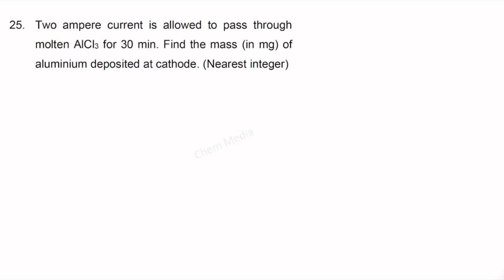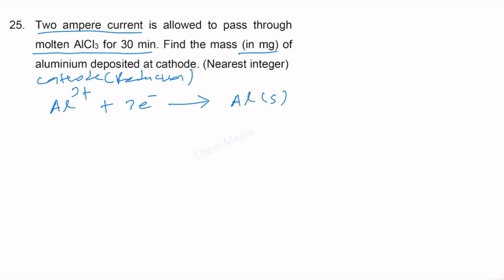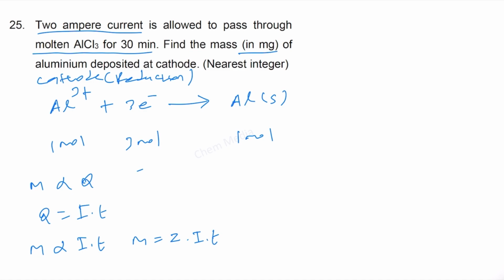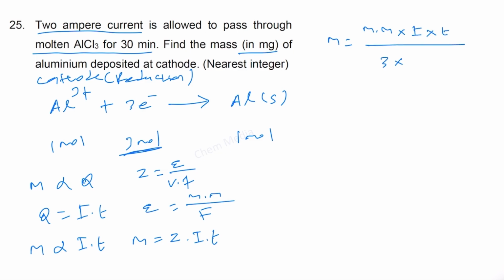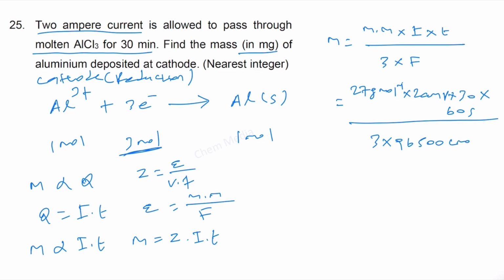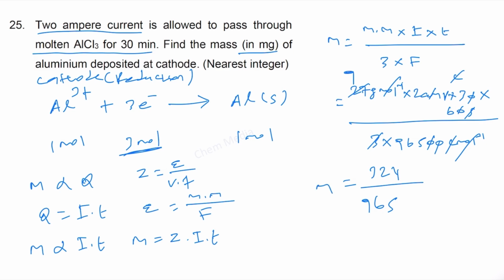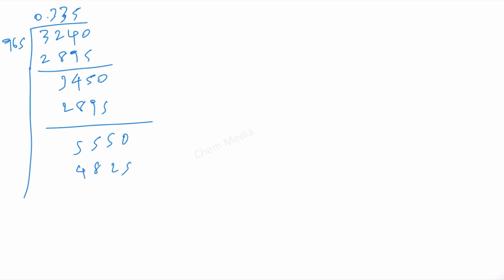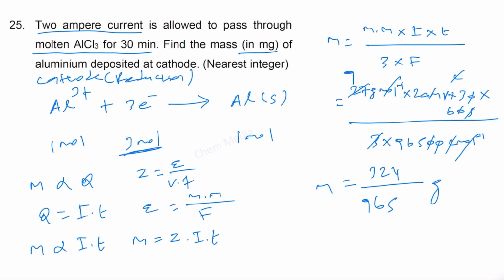Two ampere current is allowed to pass through molten AlCl3 for 30 min. Find the mass (in mg) of Al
Two ampere current is allowed to pass through molten AlCl3 for 30 min. Find the mass (in mg) of
aluminium deposited at cathode. (Nearest integer)